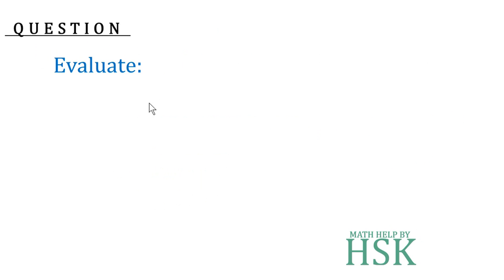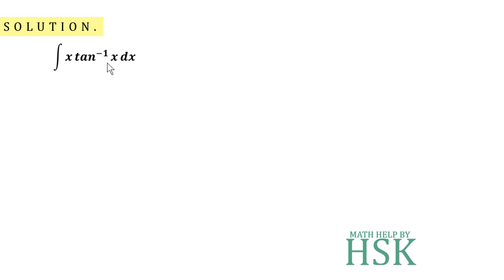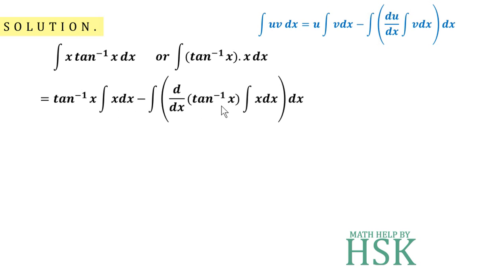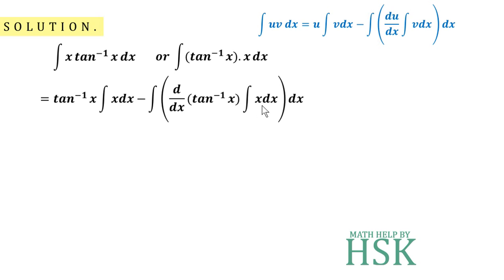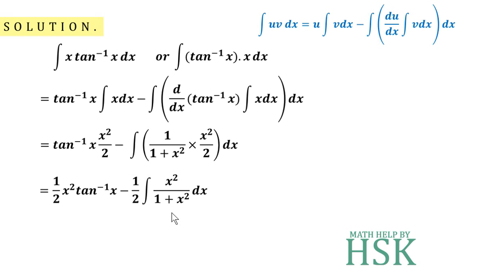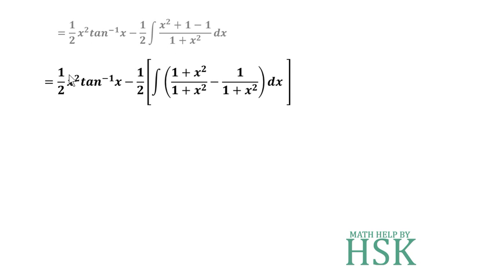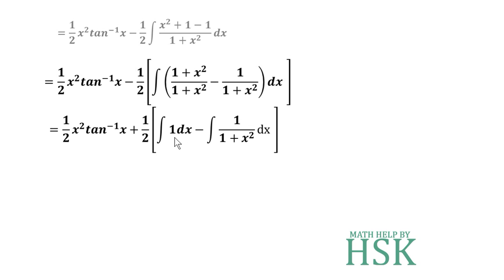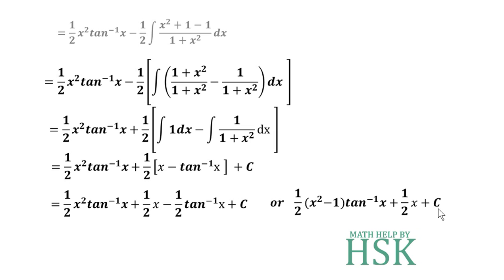q8 ex7#6 ncert maths solution integrals chapter 7 class 12